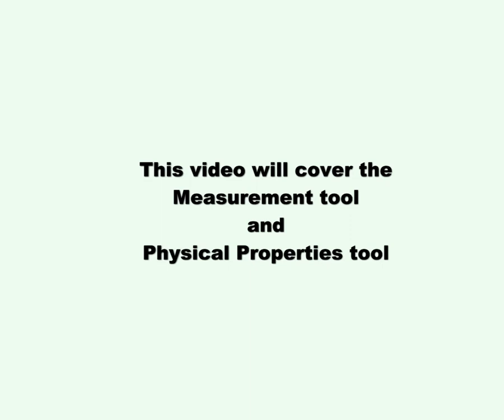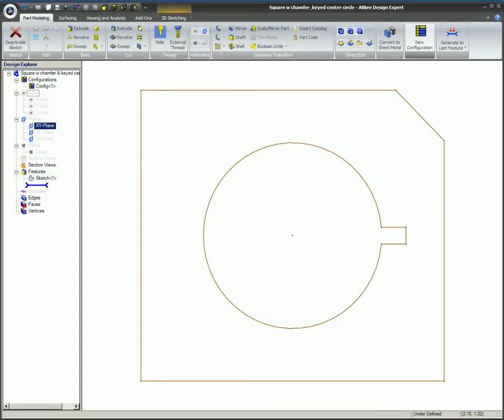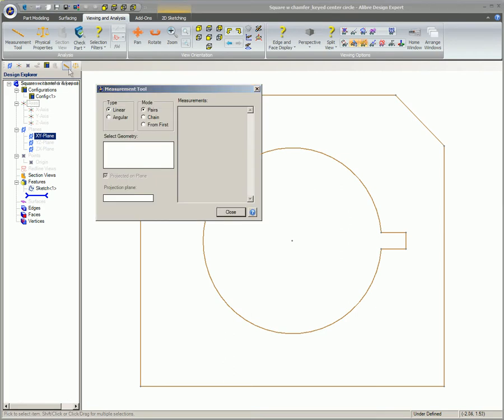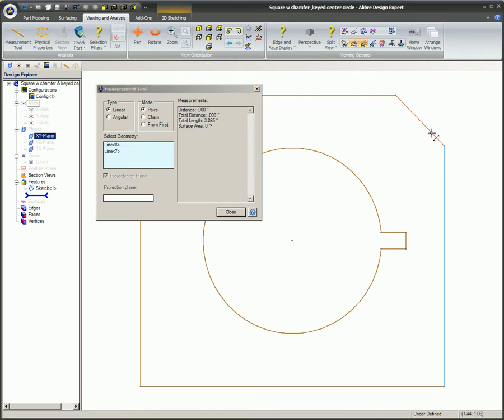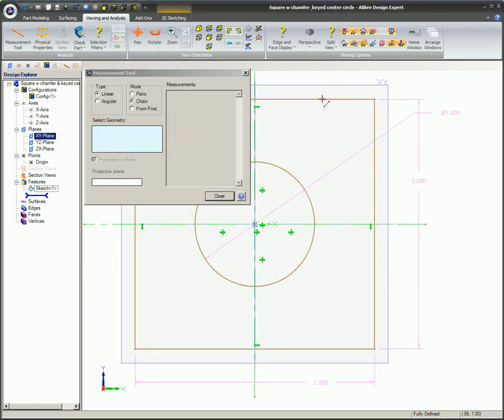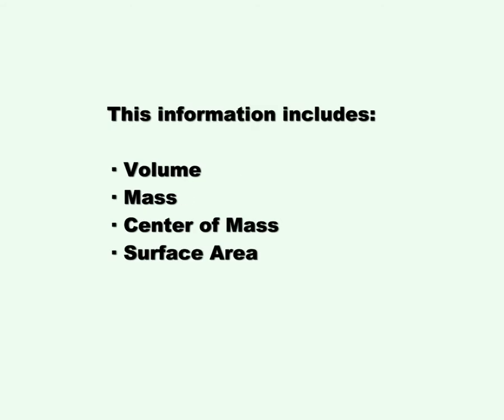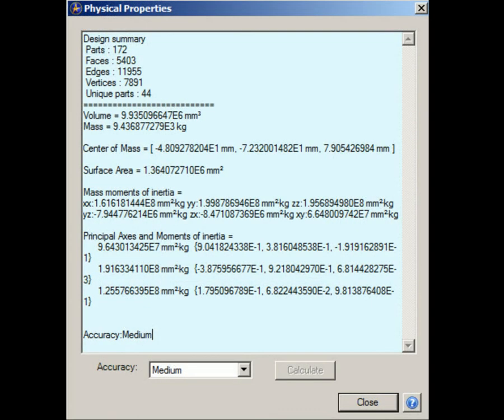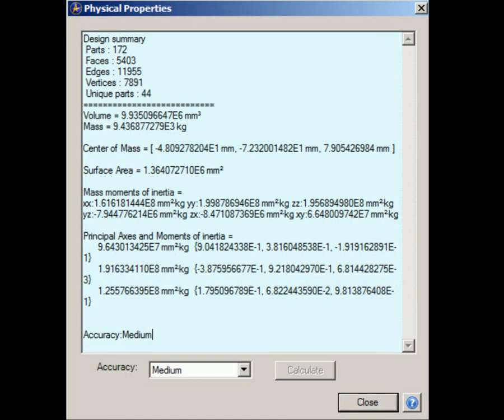Measurement Tool and Physical Properties in Alibre Design (Legacy Interface)